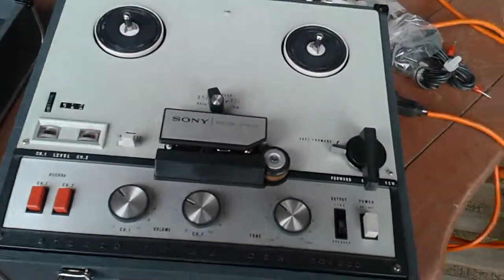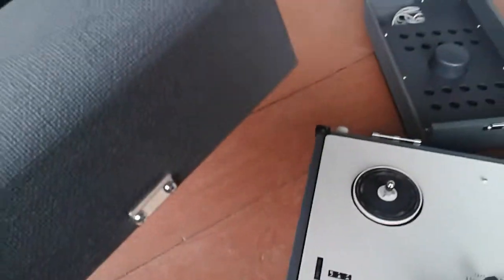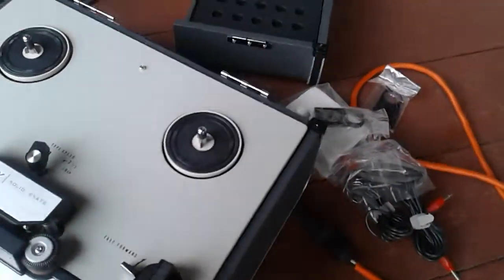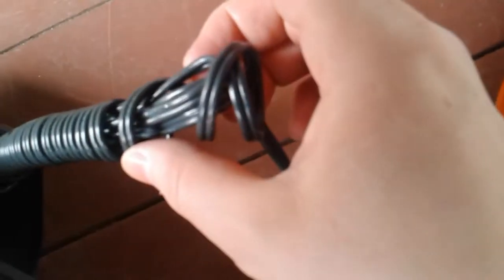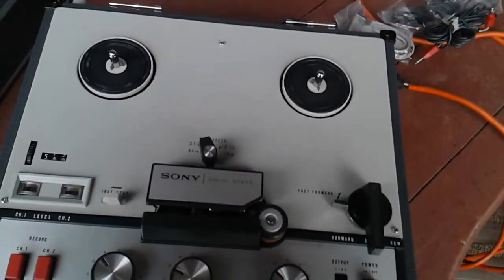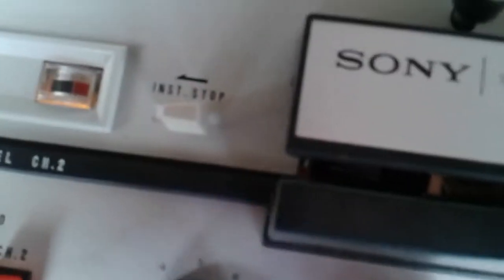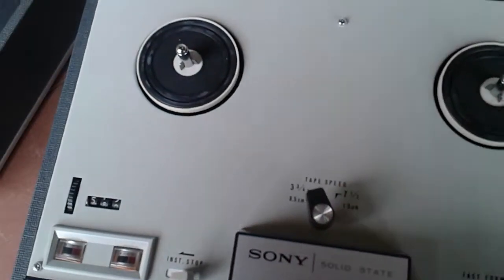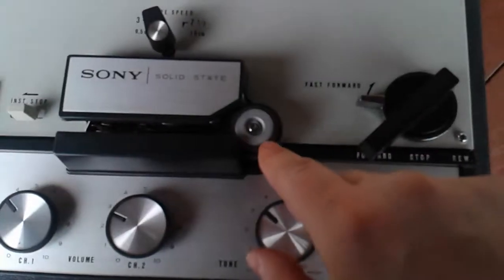For sale Sony tc200 recorder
For sale tc200 check it out on eBay